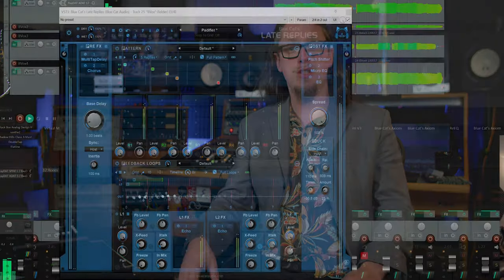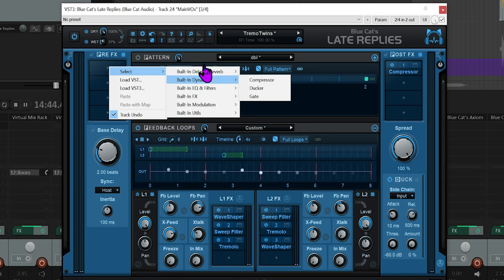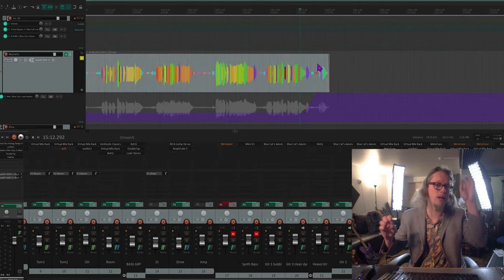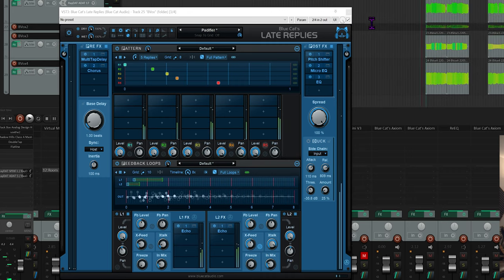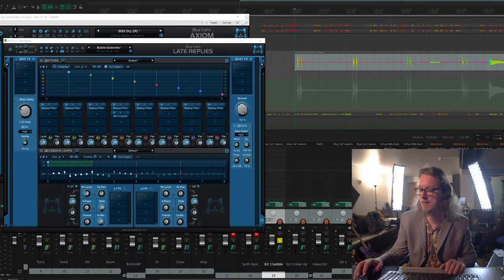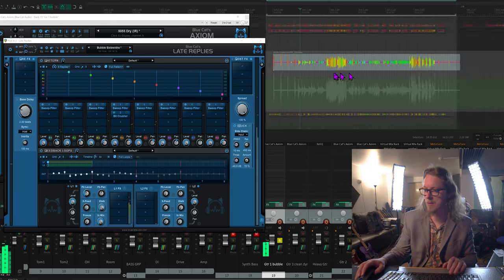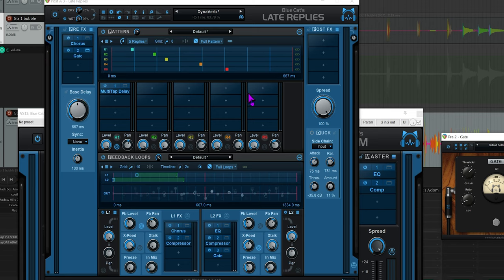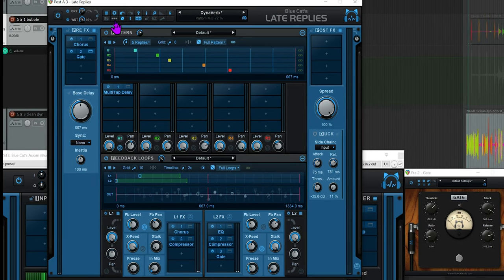Super Flexible Delay (external plugins on EVERY TAP!) - Late Replies by Blue Cat Audio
Today we're demoing Late Replies by Blue Cat Audio - the super versatile delay plugin that can have different FX on every tap of a multi-tap delay, separate FX before and after the repeats, ducking, randomness and so much more!